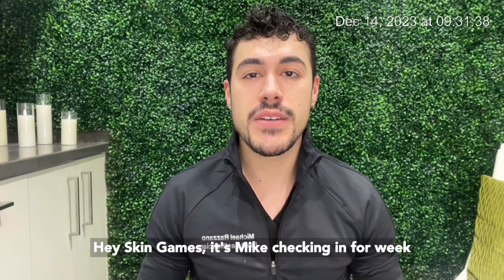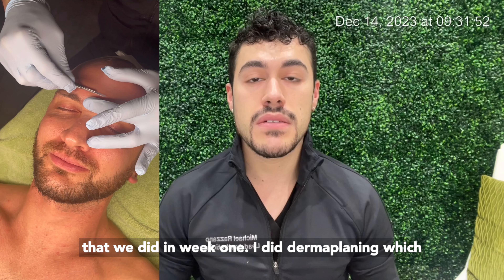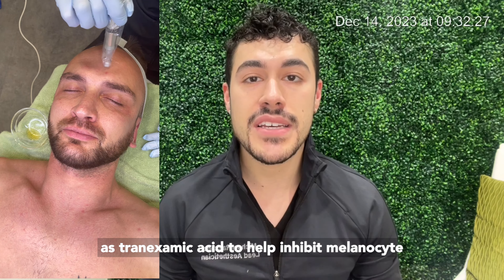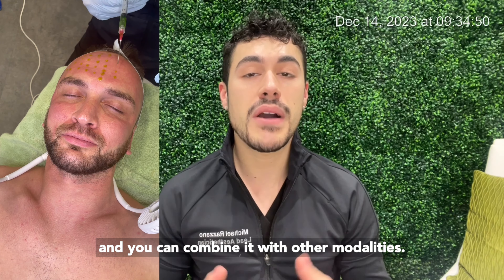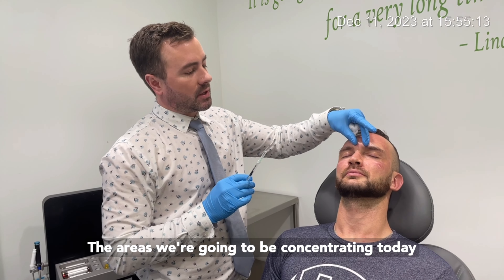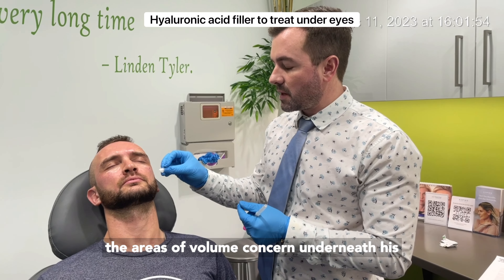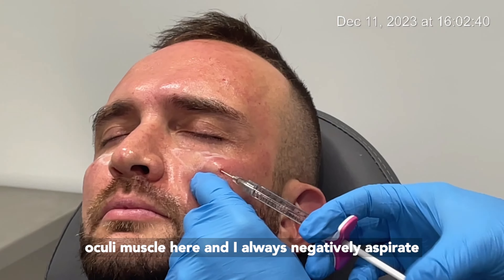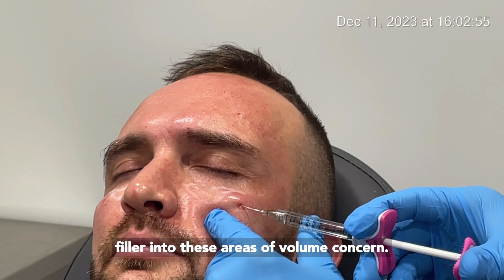Michael Razzano treating Aging Skin in TSG2023 - video 5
Mike reveals the incredible progress Yan's skin has made in Week 5 of The Skin Games Age Management category!

Remarkable Results:
Fine lines and wrinkles around Yan's eyes and forehead are noticeably smoother, showcasing a stunning improvement in texture.
Multi-Modality Masterpiece:

Similar to Week 1, Mike starts with dermaplaning to prep the skin and microneedling with Anteage Brightening Stem Cell Serum to boost collagen production and combat sun-induced pigmentation.

BioRePeel, a gentle 30% trichloroacetic acid peel, utilizes biophilic technology was used to penetrate deeply without damaging the surface, making it ideal for combination with other treatments.

Injectable Expertise:

Dr. Spala joins the team to inject Daify (botulinum toxin A) into Yan's glabella and forehead muscles, preventing further wrinkle formation.
Hyaluronic acid filler applied with a blunt canula under the eyes adds volume and addresses concerns with minimal risk of vascular penetration.

Hydration Focus:

To support post-treatment recovery, Yan takes a break from actives and prioritizes hydration for the next week.

Mike is excited to see the final results when Yan returns!

Don't miss out on this journey